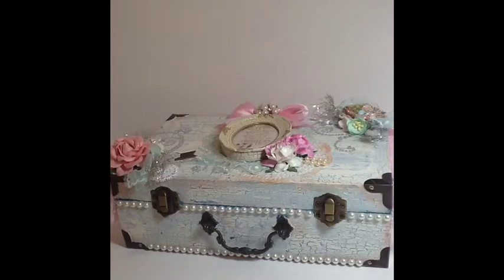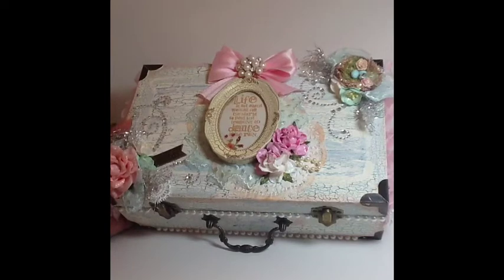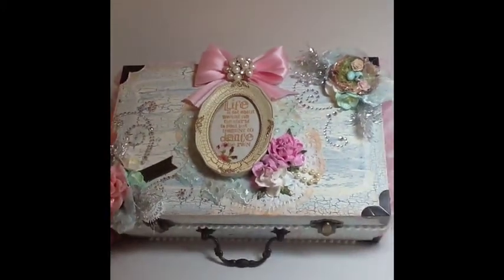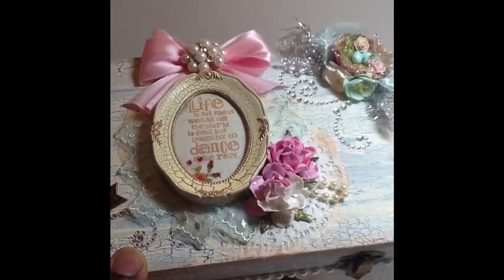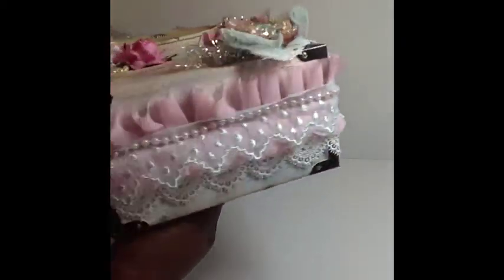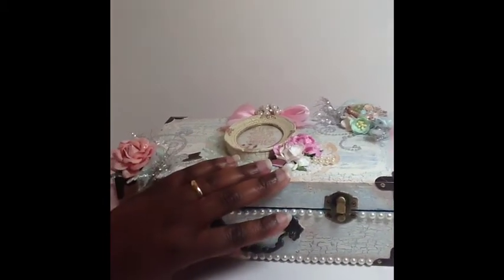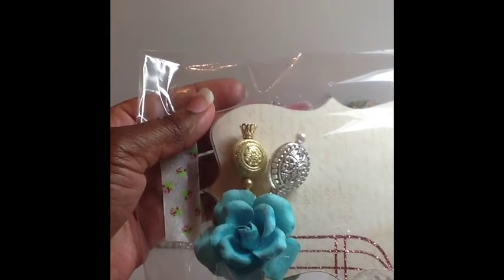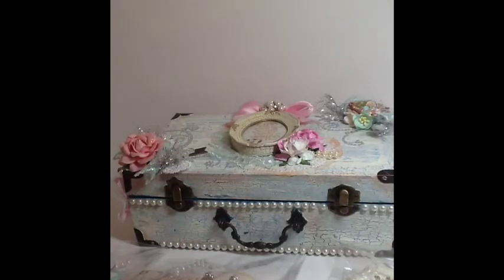Altered Shabby Chic Box Swap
Hi You Tube. In this video, I share a box that I altered for Markisha's swap. I had a blast creating the box and embellishments.  My partner for this swap was Amador.
This will also be my entry for Discount Paper Crafts. Please check out the fabulous etsy store